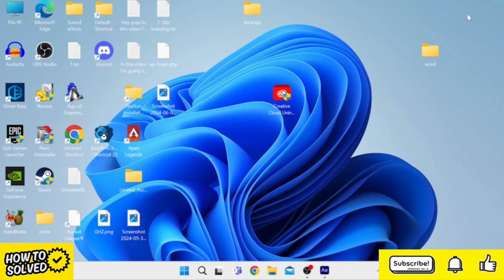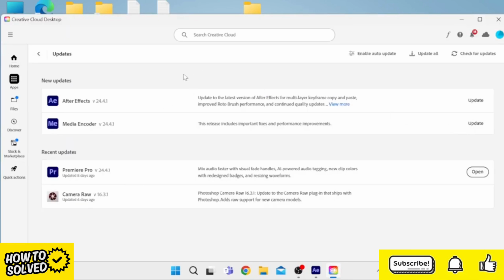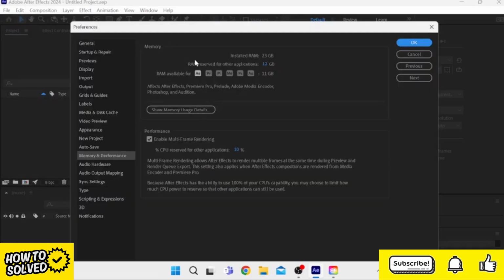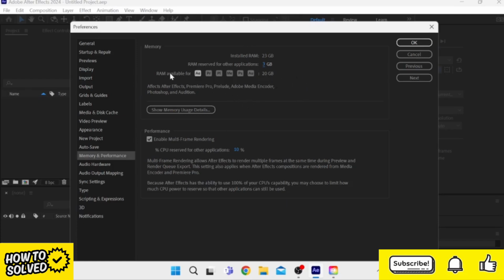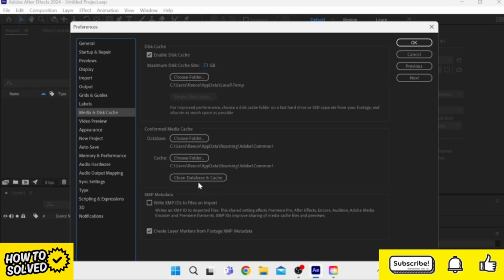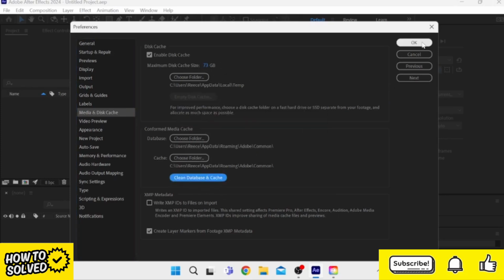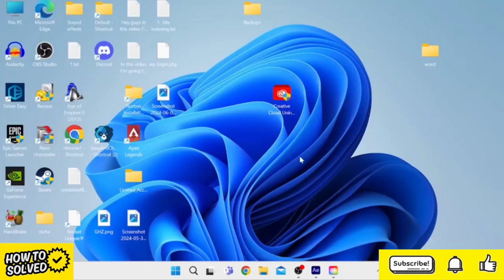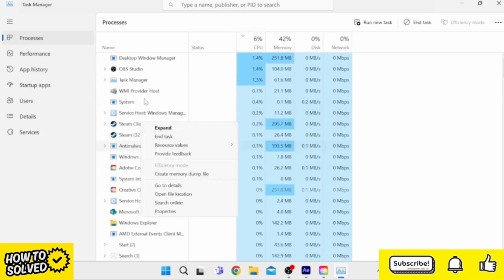[Easy Fix] Adobe After Effects Low Memory Warning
In this video I will show you how to [Easy Fix] Adobe After Effects Low Memory Warning